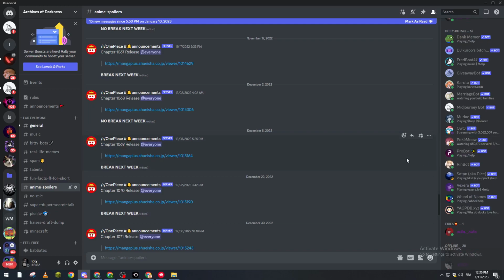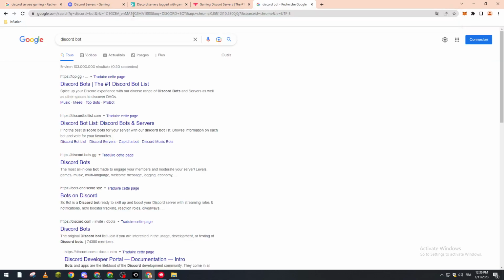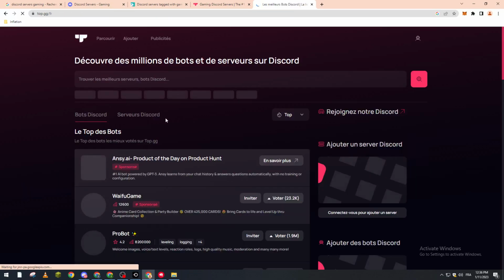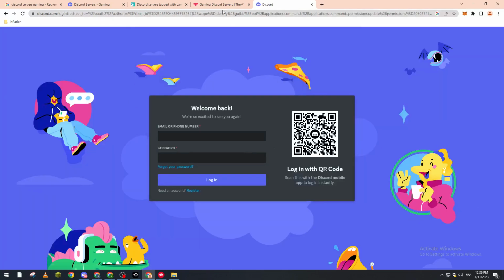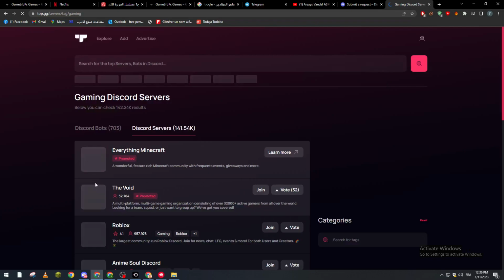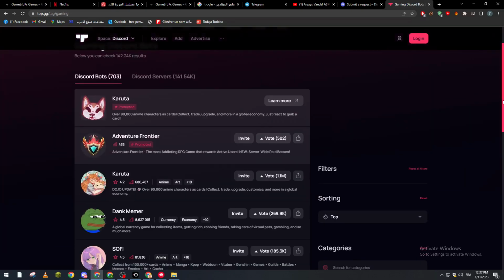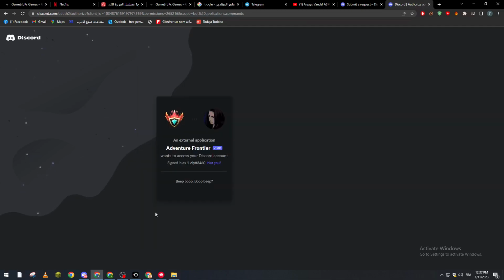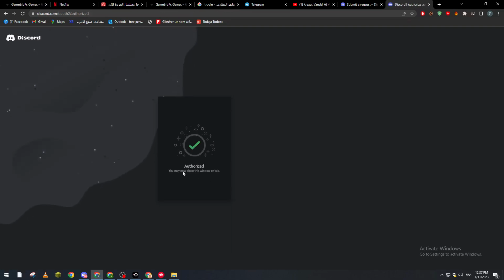How To Add Bots To Server Discord Tutorial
Today we talk about how to add bots to discord server,discord bot,how to add bots to discord server 2021,cant add bots to discord server,add bots to discord server mobile